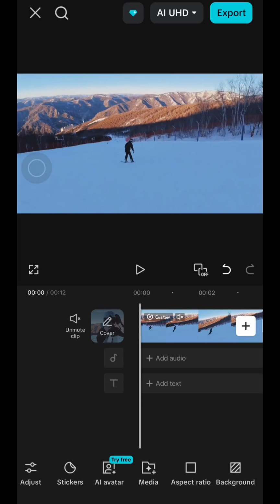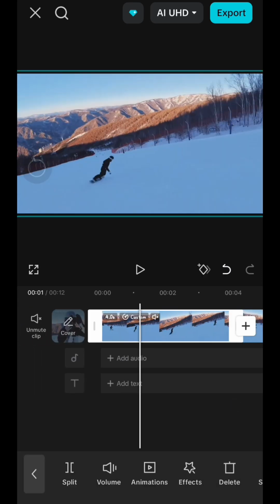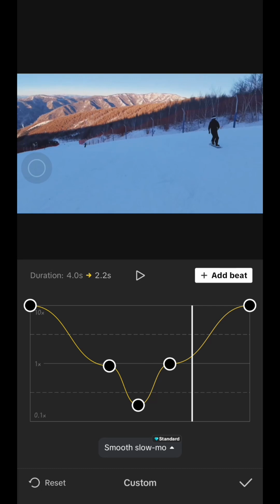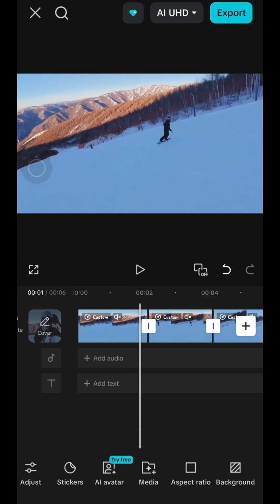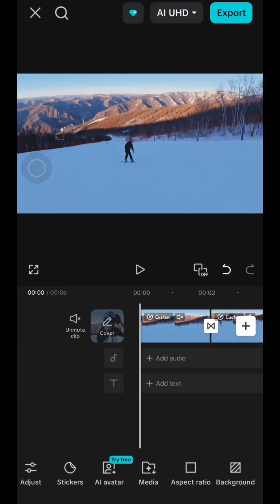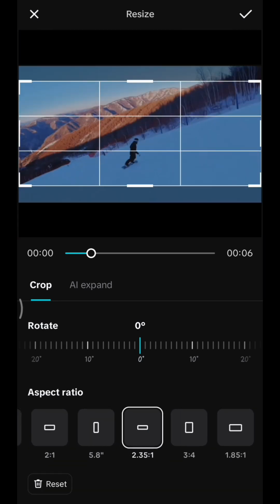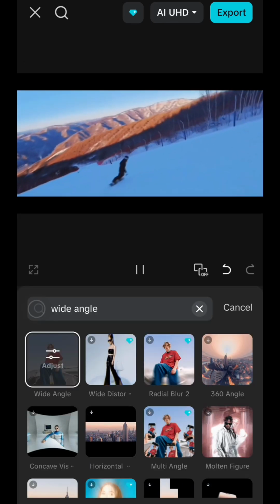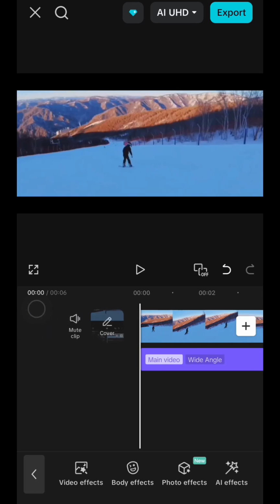How to Edit Cinematic Video in CapCut | Smooth Cinematic Style Tutorial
Learn how to edit a cinematic style video in CapCut step by step. This tutorial covers importing clips, adjusting clip durations for smooth pacing, customizing speed curves, applying smooth transitions, and color grading. You will also learn advanced finishing touches like cropping aspect ratios, adding motion blur, and applying wide-angle effects to achieve a professional aesthetic look.

0:00 Edit Cinematic Video in CapCut
0:26 Adjust Clip Durations for Smooth Pacing
0:39 Customize Speed Curves and Smooth Quality
1:20 Apply Transitions Between Video Clips
1:39 Color Grading and Manual Adjustments
2:10 Crop Video and Add Motion Blur
2:49 Apply Wide Angle Effect and Final Touches